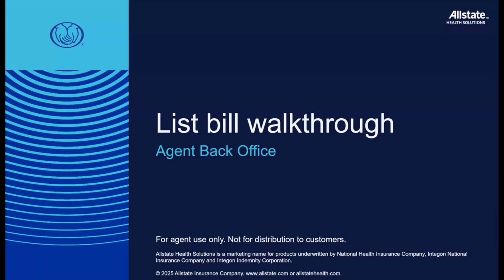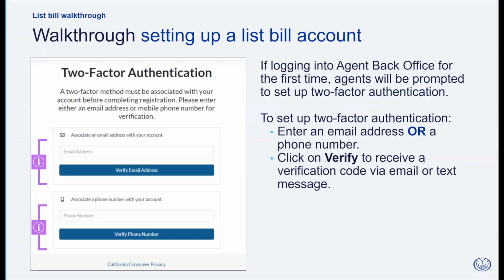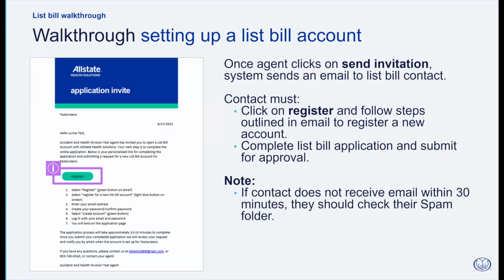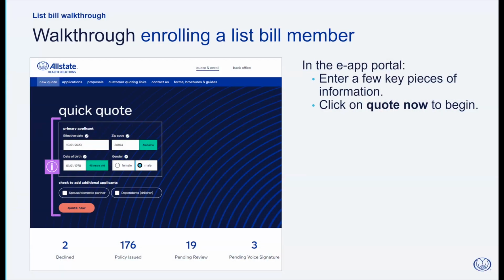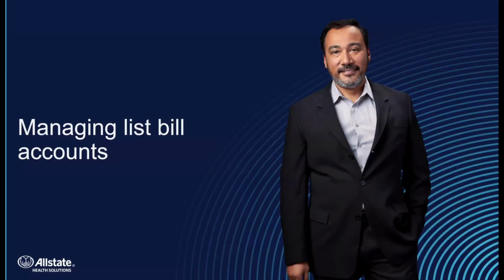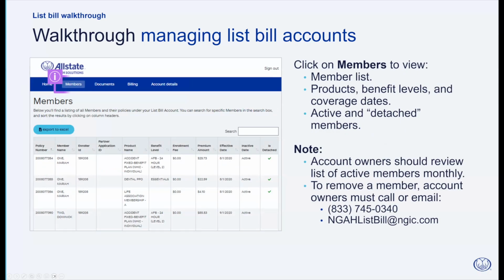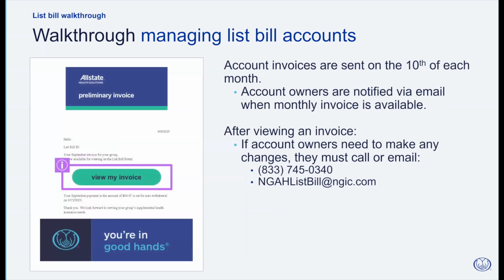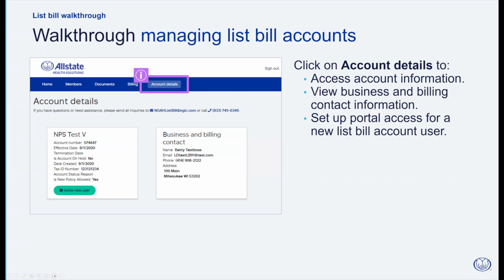Allstate List Bill Walkthrough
Join us for a live call with Allstate Health Solutions! We'll examine List Bill, Allstate's process for turning their individual products into Group Sales.

We will show you:
- How to create a List Bill group
- How to add products to that group
- How to set up an account for billing a group client
- The step-by-step process of what agents and their clients can expect when dealing with these list bill sales.
- Review all the individual products from Allstate that work the same as they would when sold to an individual.

With AHCP on your side you’re never alone. You’ll get the critical sales coaching you need, along with proven lead support and a dedicated back-office team prepared to help you succeed. AHCP is the obvious choice to take your career to the next level.